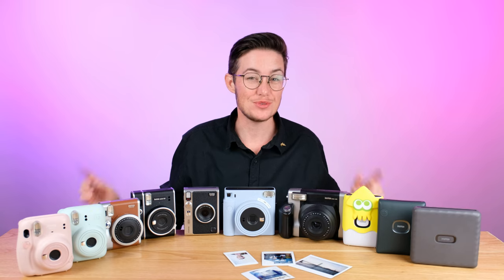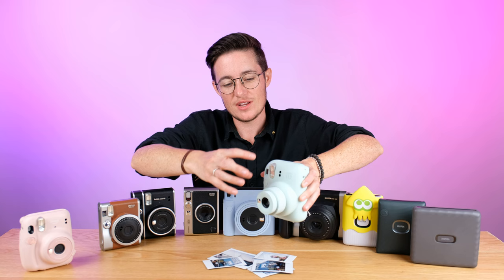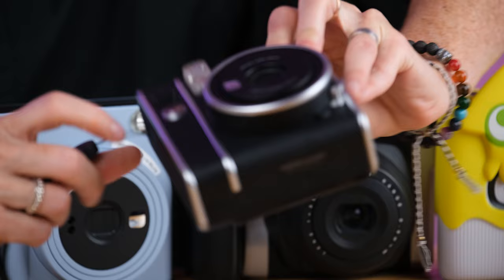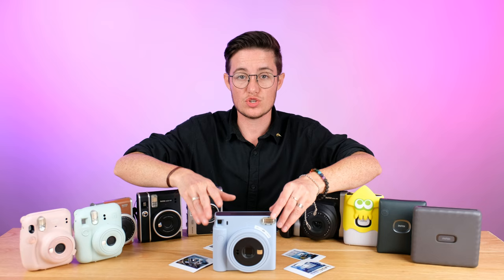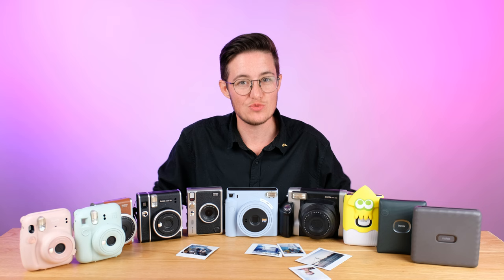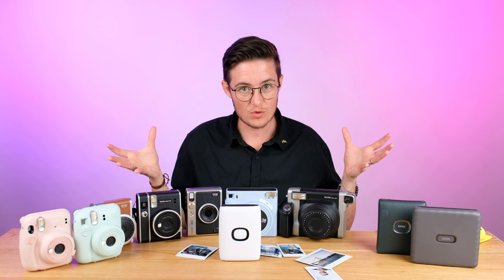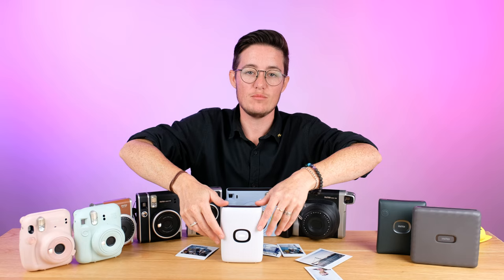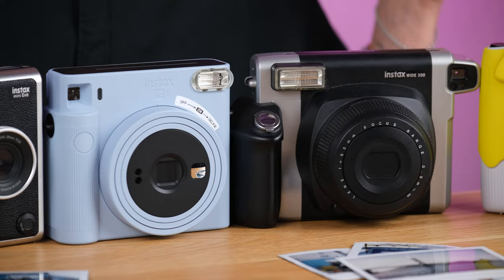Ultimate Fujifilm Instax Comparison - 2023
👉  The Fujifilm Instax lineup is a collection of super fun instant film cameras and printers. They range in price and features so that there is a camera perfect for anyone, whether you're just getting into instant film, or you want more control over your shots. In this video we go through the main cameras in the current lineup, and the different sizes of film that they shoot, so you can find the one that's right for you.

Time Stamps:
00:00 - Introduction
00:33 - Film sizes compared
01:05 - Instax Mini 11
02:42 - Instax Mini 12
05:17 - Instax Mini film border examples
06:05 - Instax Mini 40 (hybrid film + digital)
07:03 - Instax Mini 90
08:47 - Instax Mini Evo
12:50 - Instax SQ1 (square)
15:17 - Instax Wide 300
20:13 - Instax Mini Link (printer)
25:17 - Instax Square Link (printer)
28:41 - Instax Link Wide (printer)

Fuji Instax Square SQ1

Fuji Instax Wide 300

Fuji Instax Mini Link 2 Smart Phone Printer
Fuji Instax Square Link Smart Phone Printer
Fuji Instax Wide Link Smart Phone Printer

Instax Mini Film
Instax Mini Film (value 5 pack)

Instax Square Film

Instax Wide Film
Instax Wide Value pack